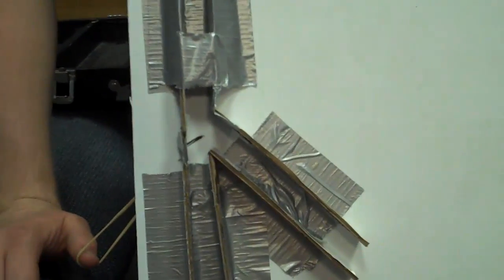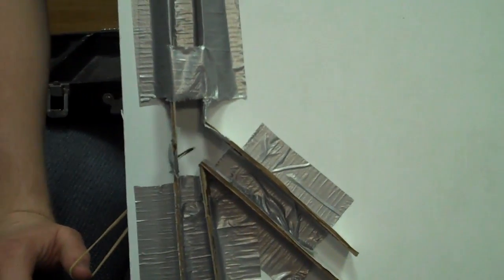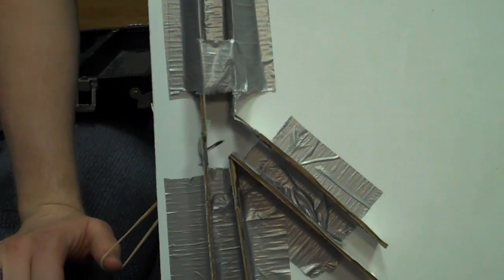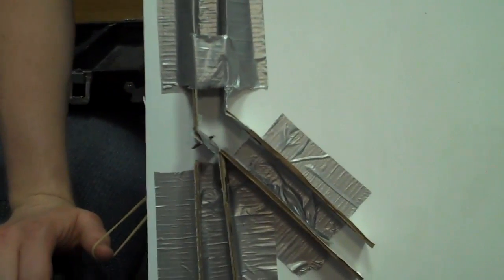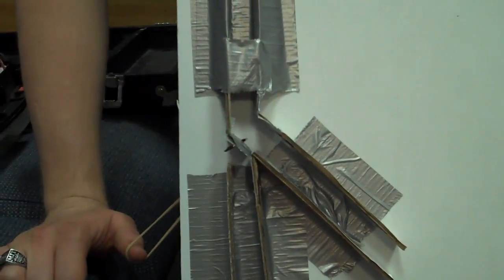Skittle Sorter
It's dead week (the week before Senior Week), and we seniors had to make our own fun, so we decided to build a Skittle sorter.

This is only a few hours of work, and it can currently sort the Red, Orange, and Yellow skittles from the Purple and Green.

We'll be adding more stages later to sort out the specific colors.

How it works: At the very top of the sorter, there's a darkened chamber that contains a red LED and a photo transistor.  The photo transistor can pick up how much red the Skittles are reflecting.  Yellow, Orange, and Red both reflect a lot of red while green and purple don't.

When the photo transistor picks up a large signal, the circuit turns on a solenoid (located on the back) which turns the sorting flap.

The logic was all done with analog components.